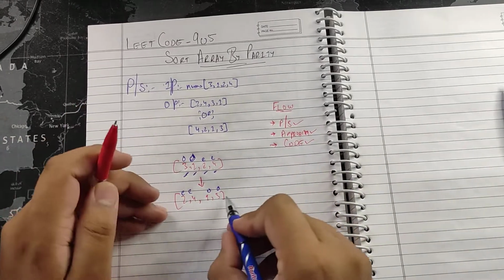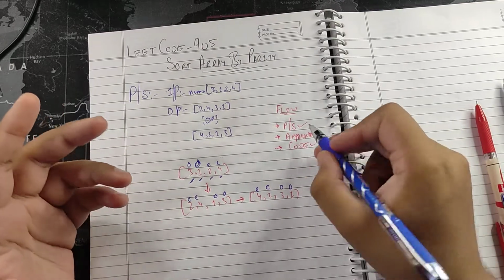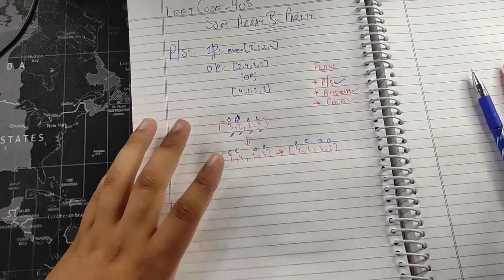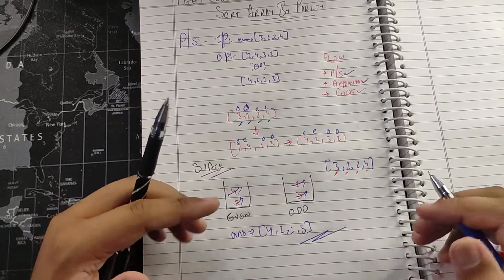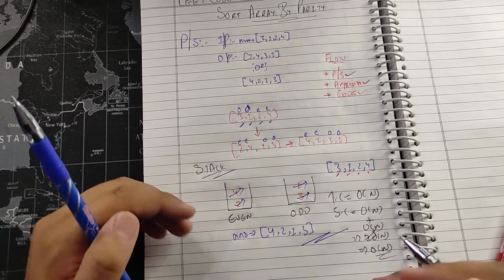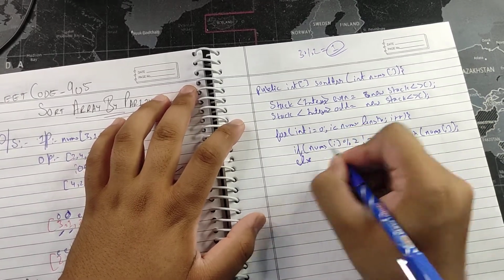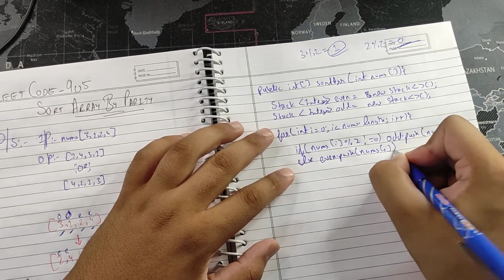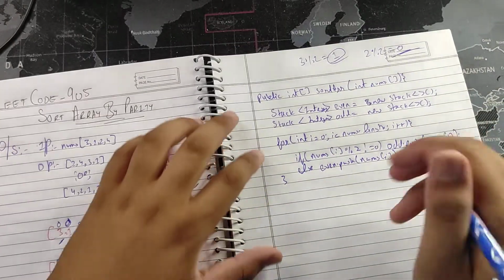Sort Array By Parity | LEETCODE - 905 | 2 Ways + Article